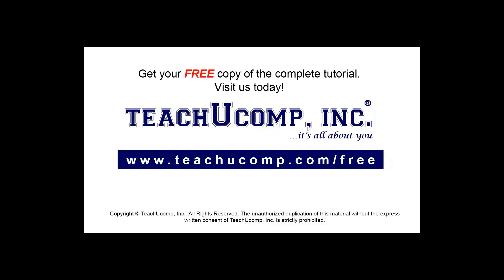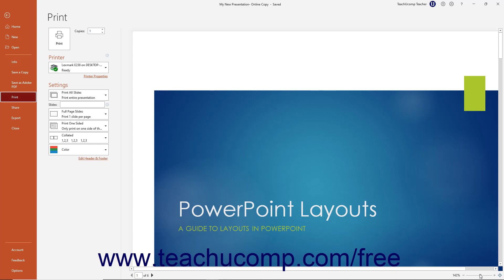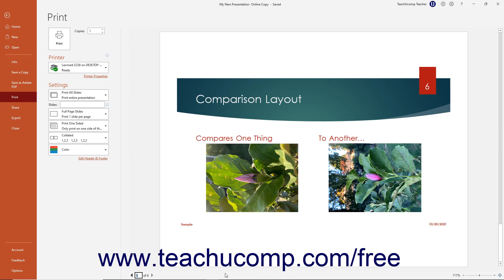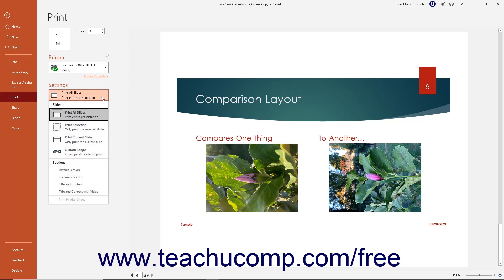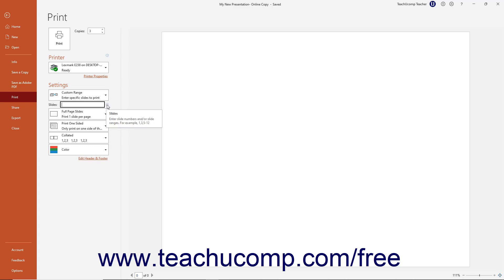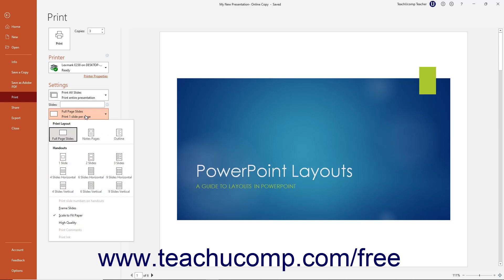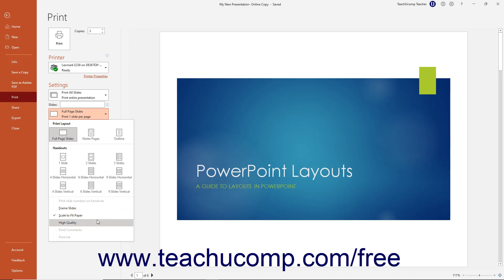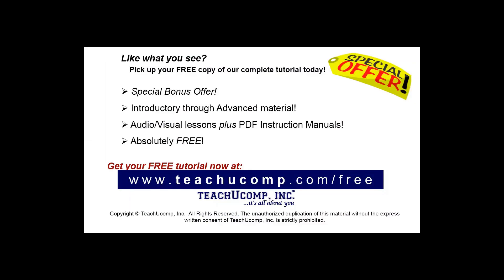Learn How to Preview and Print Presentations in Microsoft PowerPoint 2019 & 365: A Training Tutorial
Learn how to preview and print presentations in PowerPoint 2019 & 365 A clip from Mastering PowerPoint Made Easy.